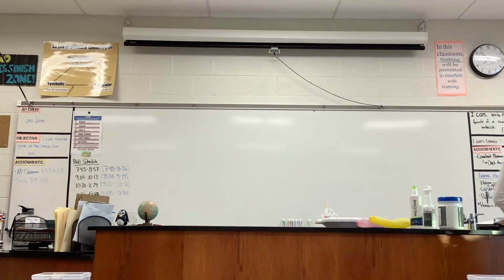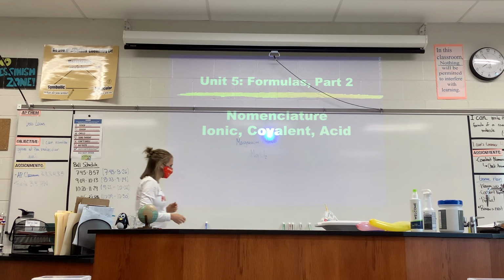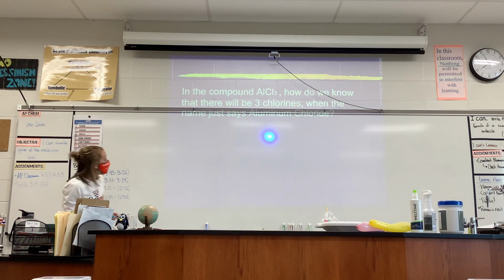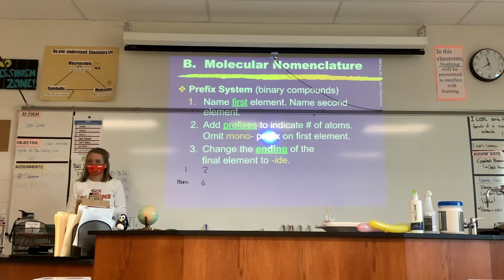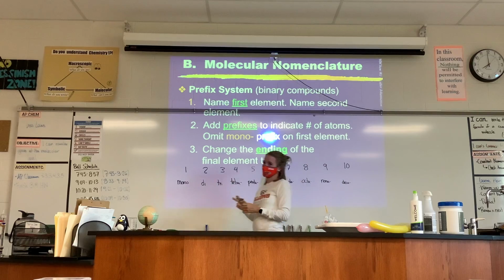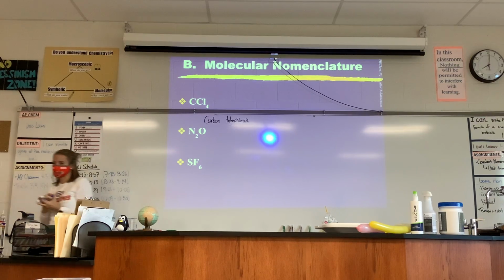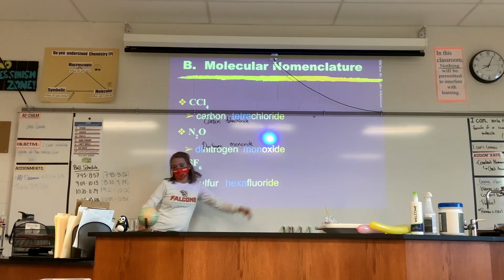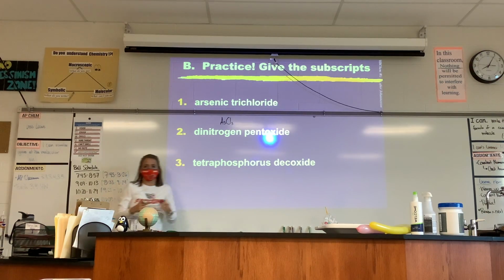SHS Chem U4 Day 3 Covalent Nomenclature